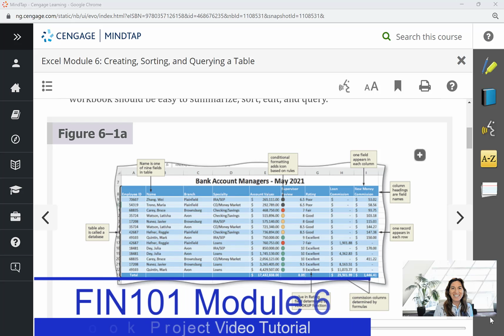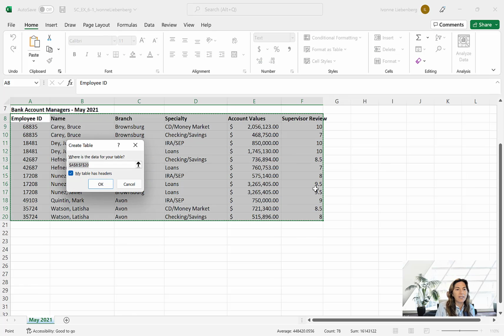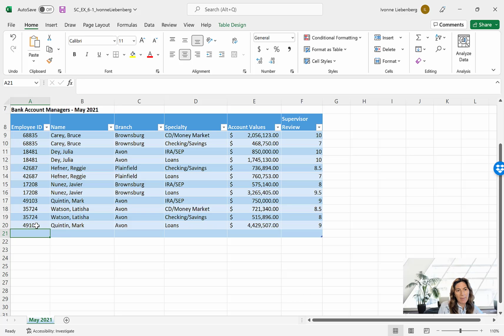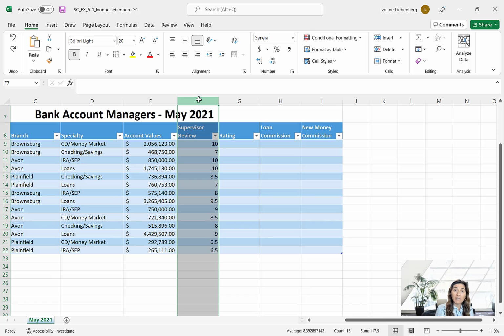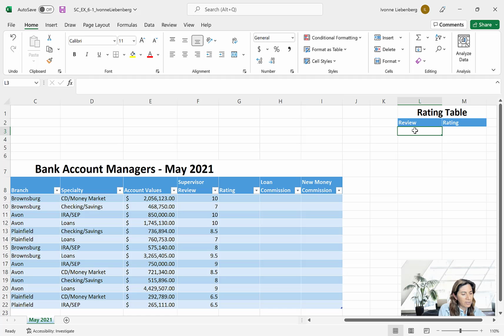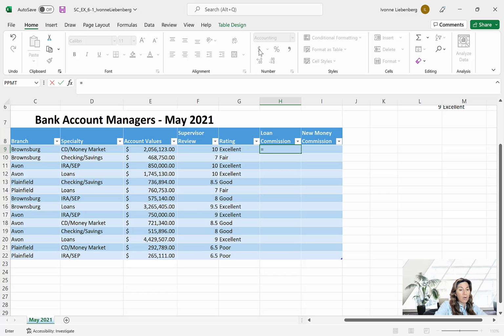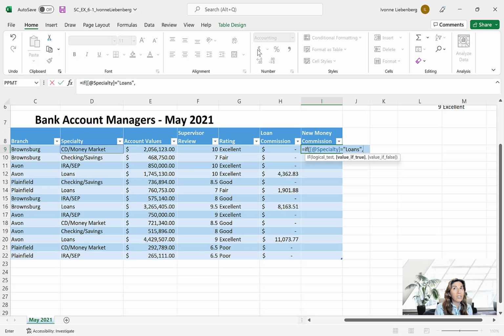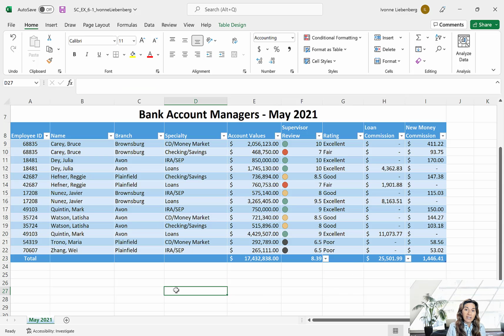FIN101 Liebenberg - Module 6 - Textbook Project Video Tutorial Part 1